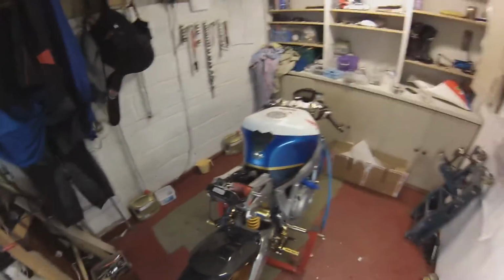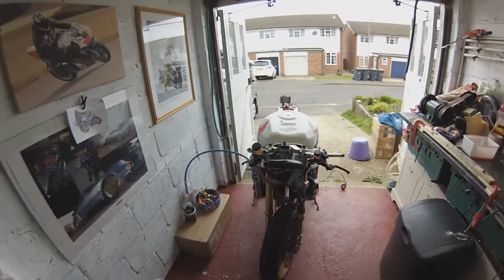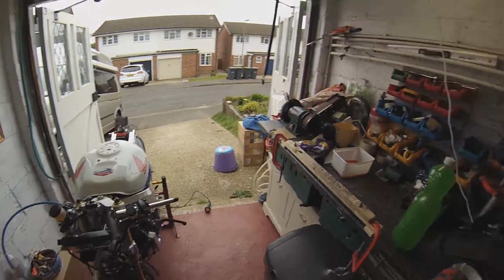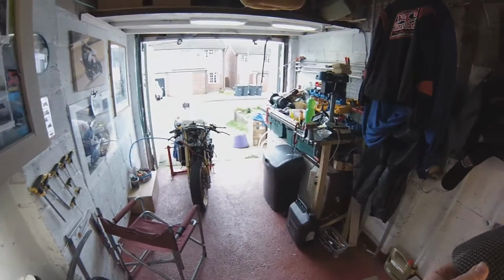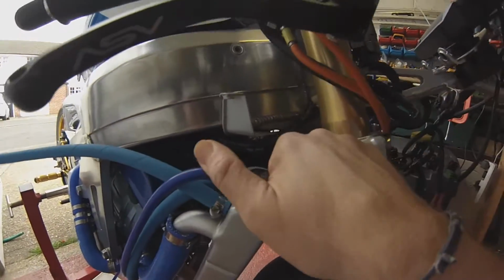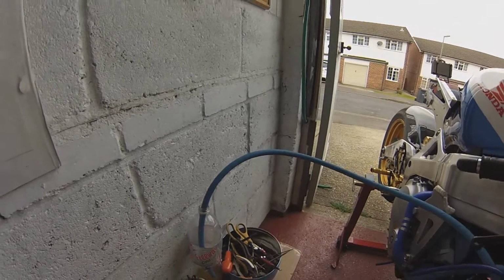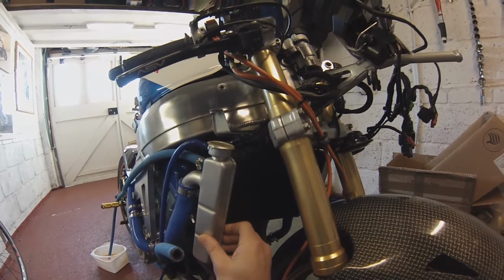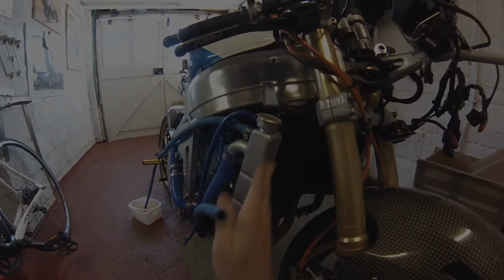Honda Fireblade ( RCV Front Fender) - Garage Build EP24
Honda Fireblade CBR900RR engine swap video diary. 2004 CBR1000RR motor being shoe horned in to my CBR900RR 1996 frame. Two steps forward and one back.. Test ride complete but more cooling issues.. Fan works though!! Exciting body work news though with RCV mudguard arrival.

Big shout out to Evans coolants for their excellent service, very impressed with their powercool 180!!